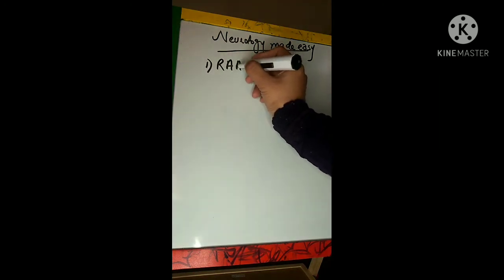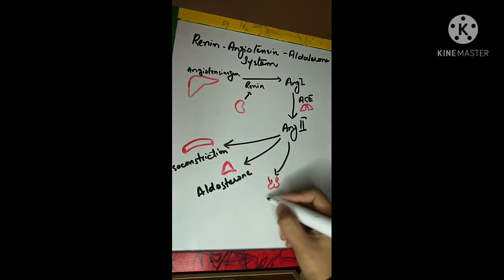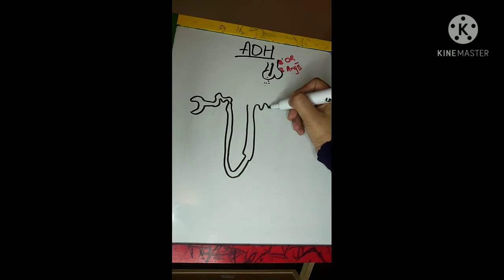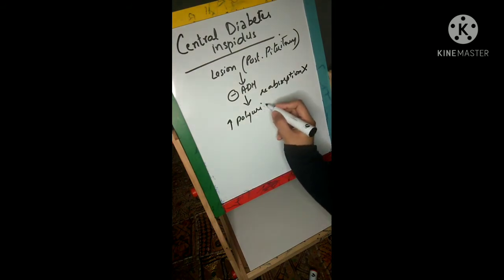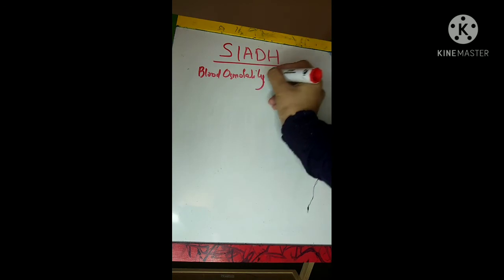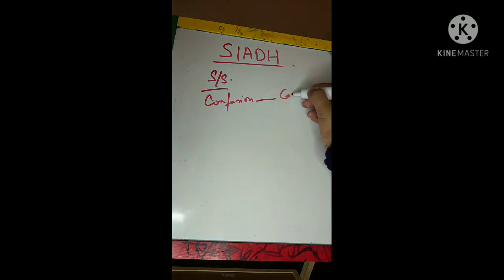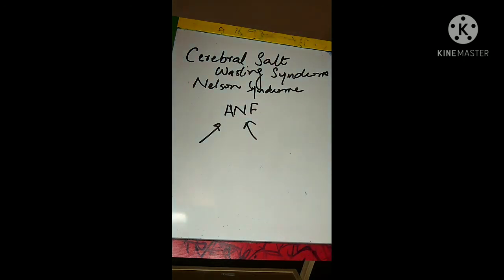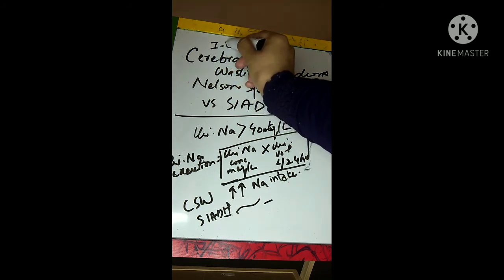RAAS , Diabetes Inspidus, SIADH, Cerebral salt wasting-Easy explanation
Renin-Angiotensin-Aldosterone -
System 2:20
Role of ADH 6:05
Diabetes Inspidus 13:02
SIADH 18:00
Cerebral salt wasting 26:34
Easy explanation

cerebral salt wasting
easy explanation